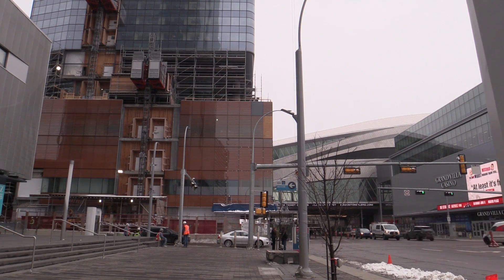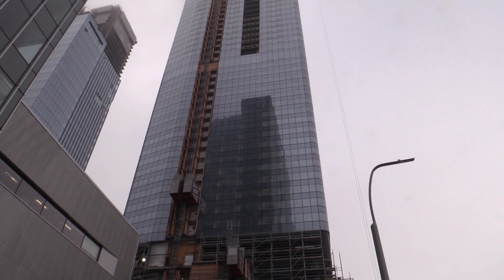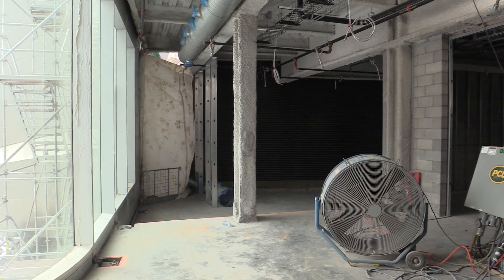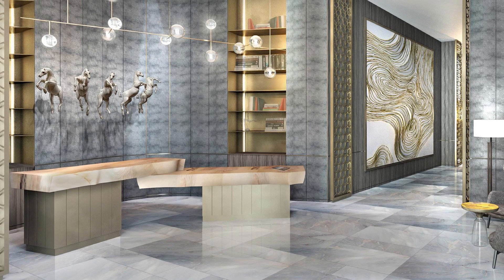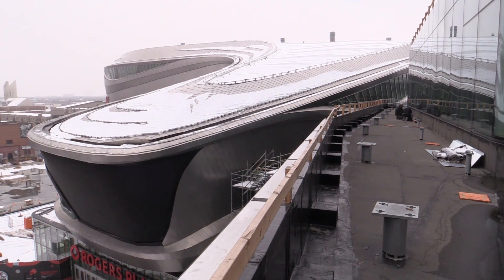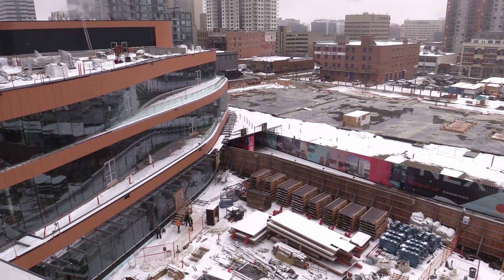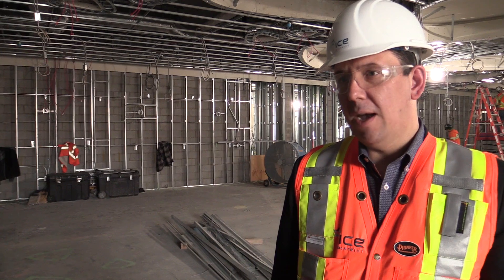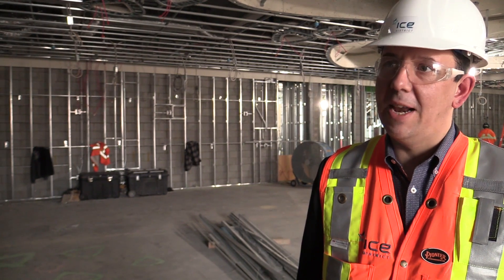JW Marriott Edmonton construction tour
The JW Marriott hotel in Ice District of downtown Edmonton is scheduled to open in May 2019.